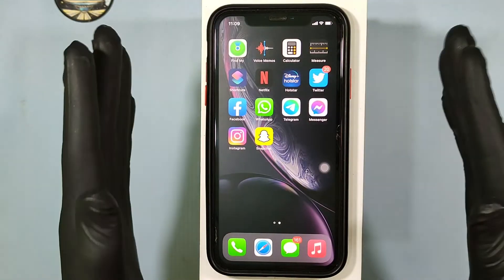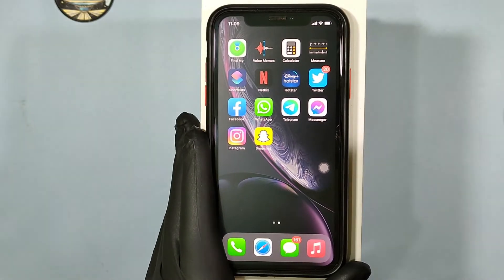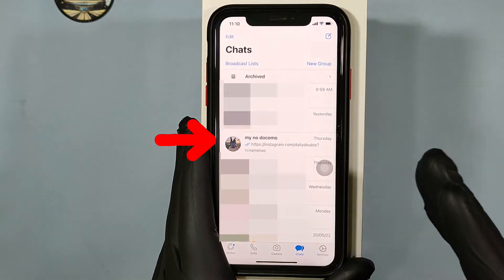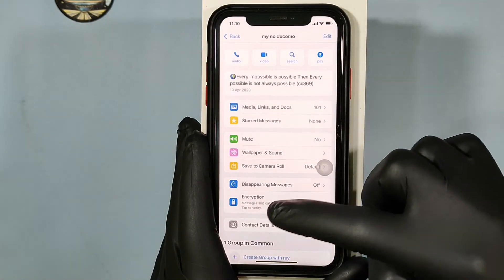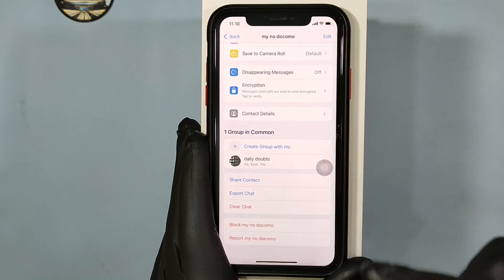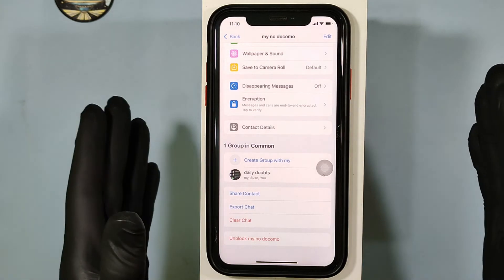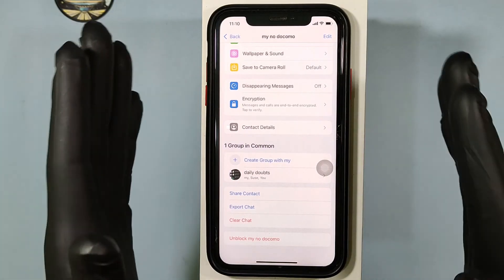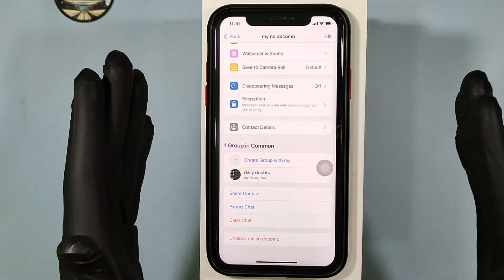How to Block Someone on WhatsApp iPhone (2024)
How to Block Someone on WhatsApp iPhone in 2024? In this video i will showed you about how to block someone on iphone whatsapp in 2024. Actually you can easily block people's that you don't know on whatsapp.